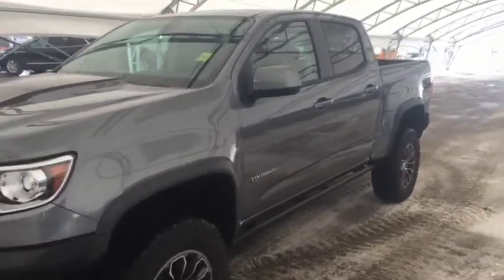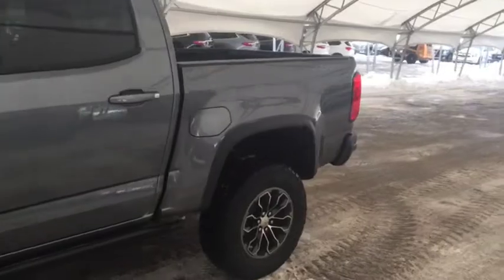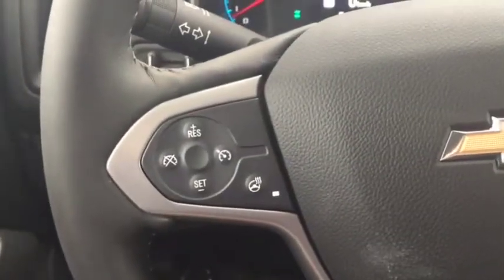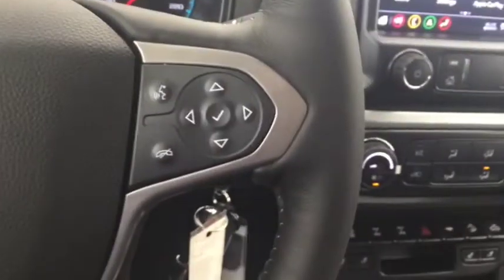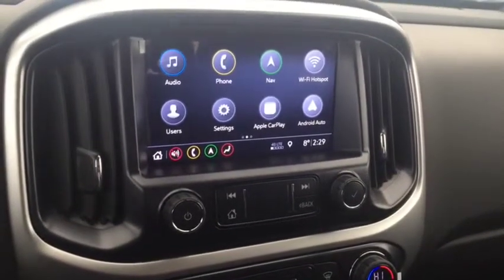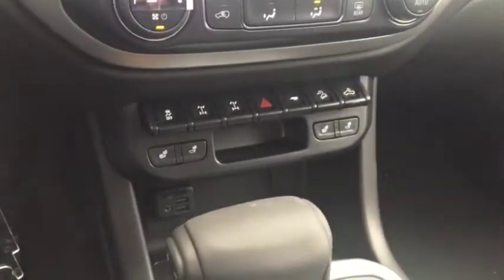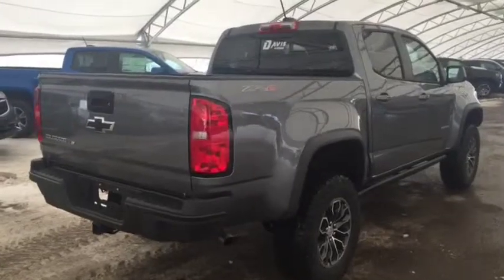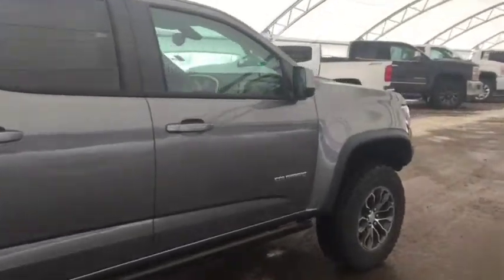2019 Chevrolet Colorado ZR2 NAVIGATION, BED LINER, BOSE AUDIO